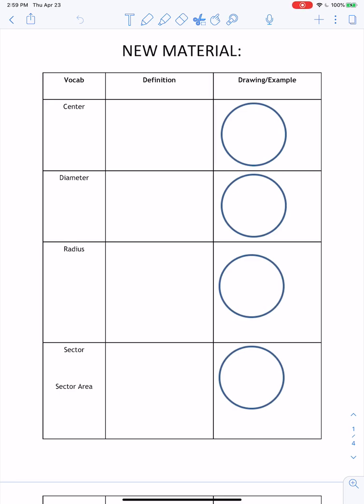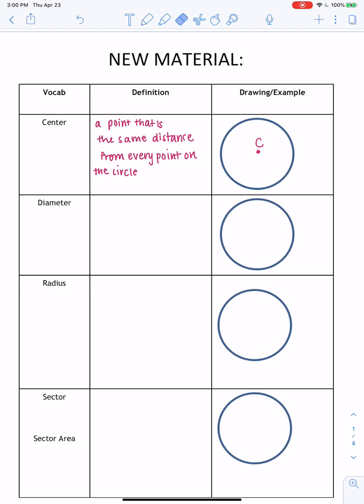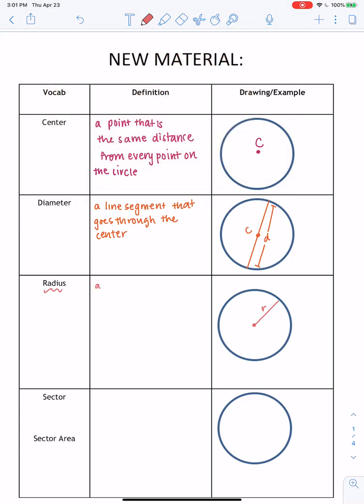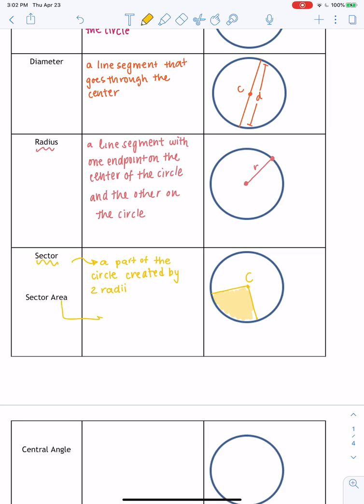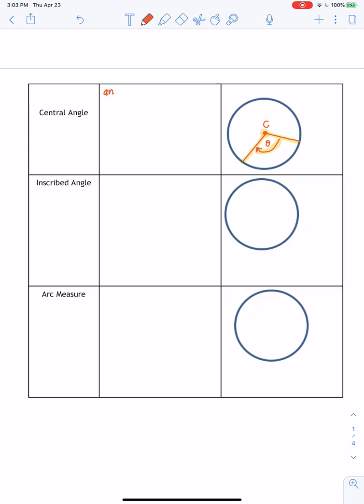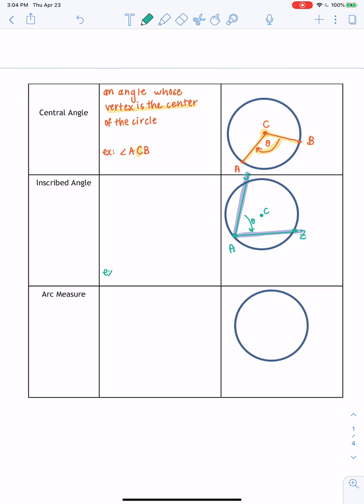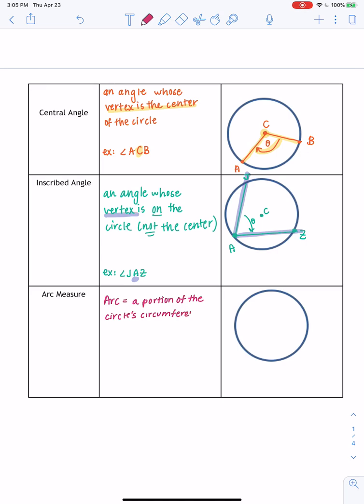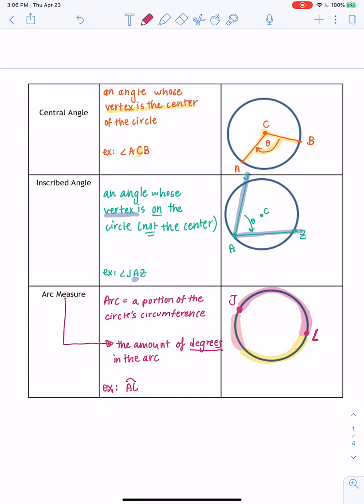Week of 4.27 - Circle Vocabulary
Video #1 (out of 2) for Geometry Sheltered